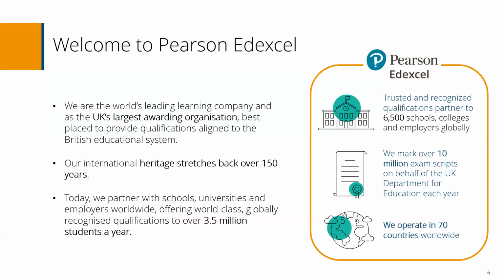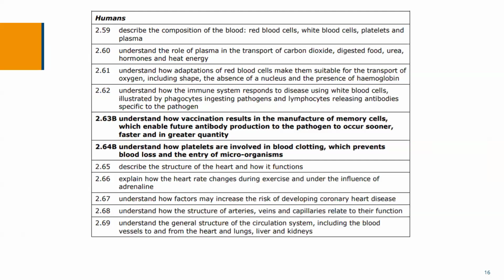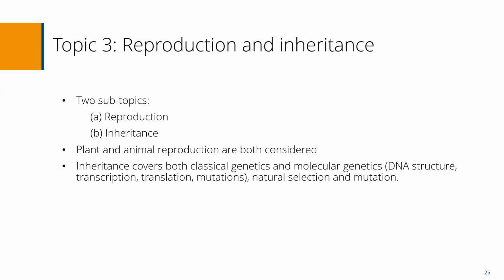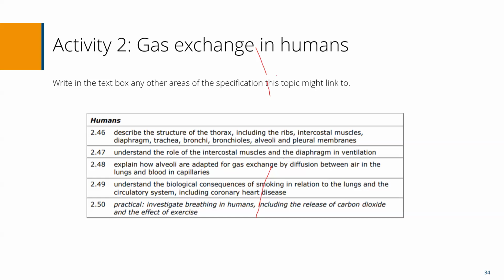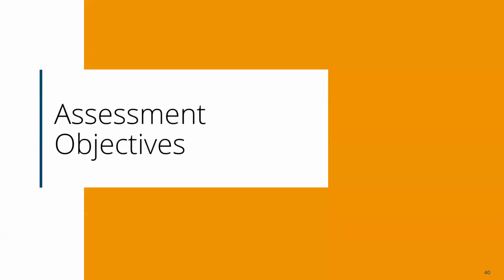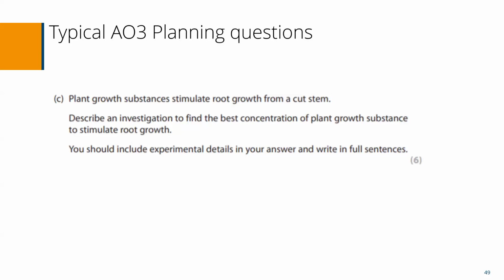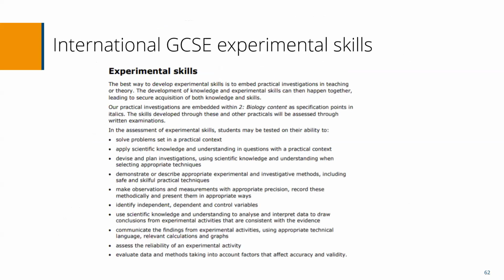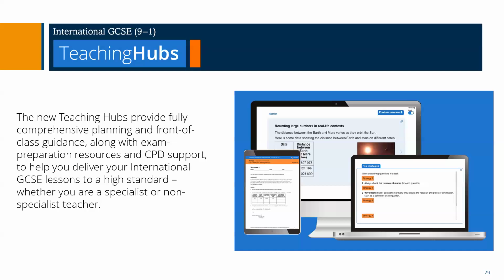Getting Ready to Teach Pearson Edexcel International GCSE Biology (Module 1) - October 2024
This specialised online training caters to educators who are new to delivering the International GCSE Biology specification. The training program consists of two distinct modules, each to be booked onto separately.